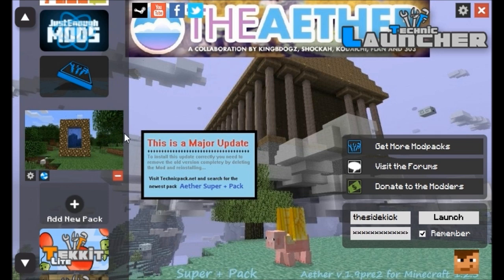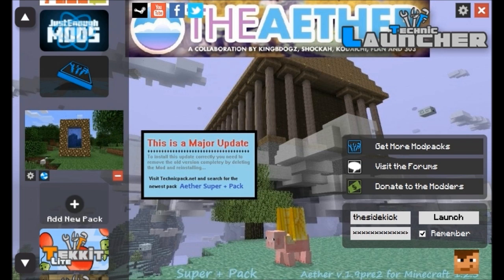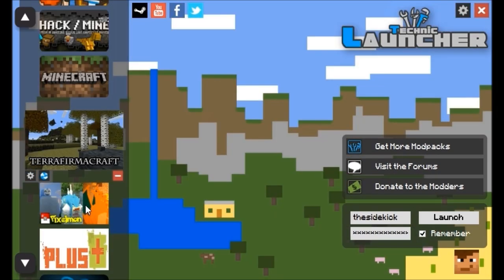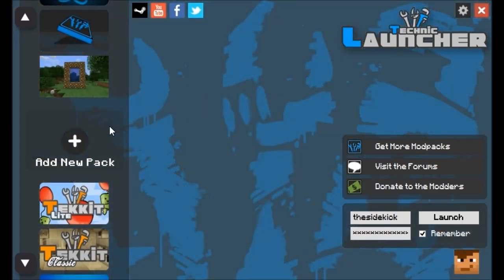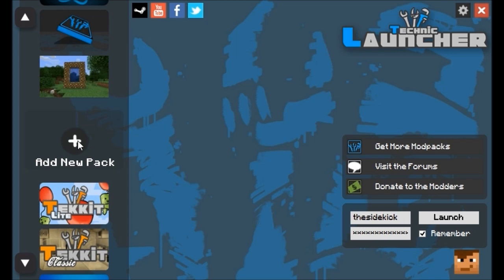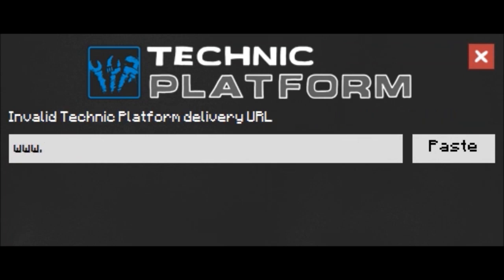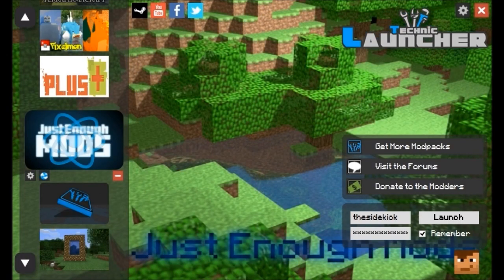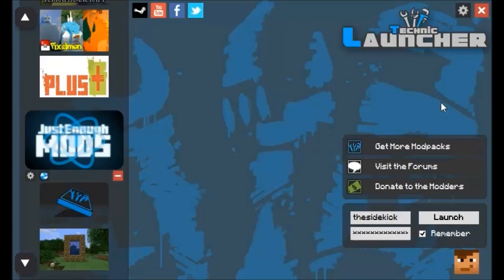How to install The Aether Mod Pack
This video will show you how to install the aether mod using the technic launcher.